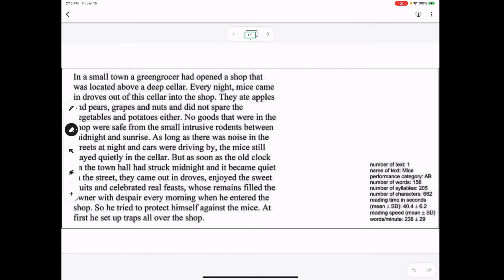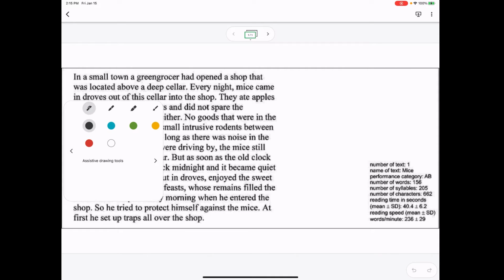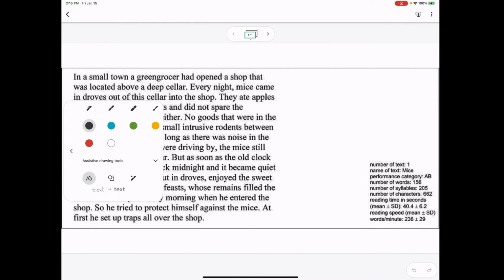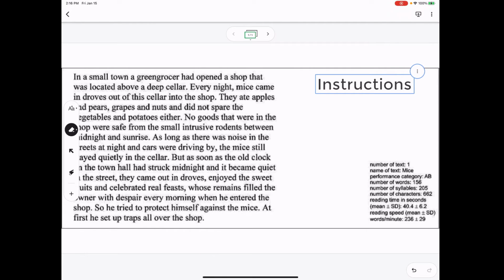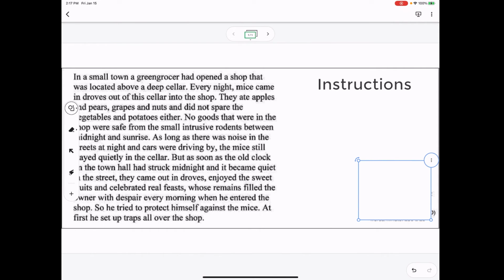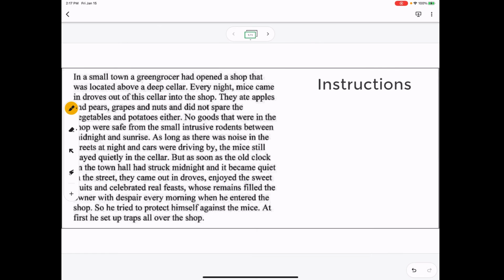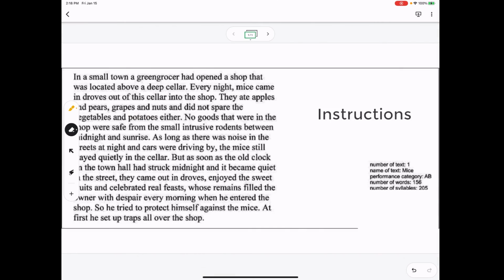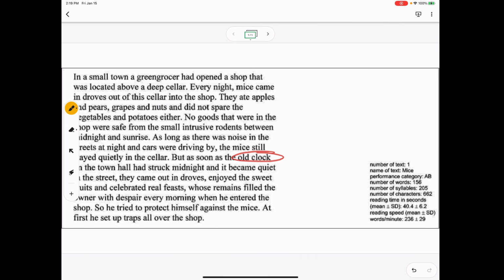Google Jamboard Intro on iPad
Tutorial for OrangeUSD Teachers and students on basic tools and features on Jamborad for iPad.